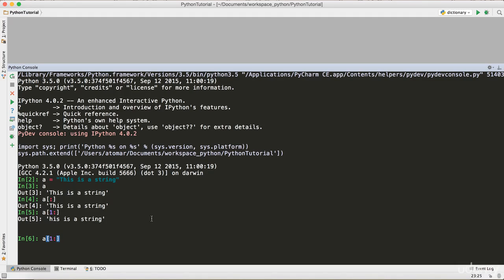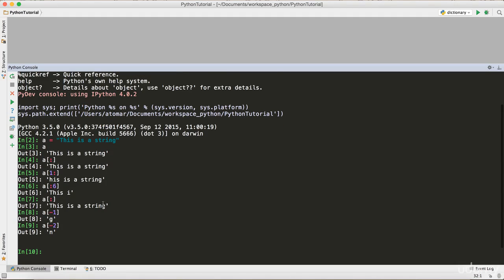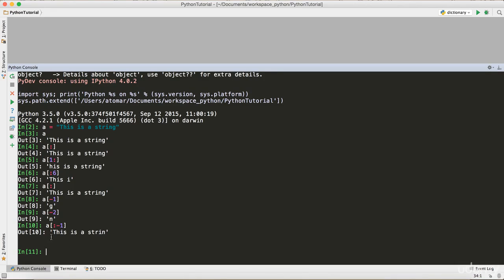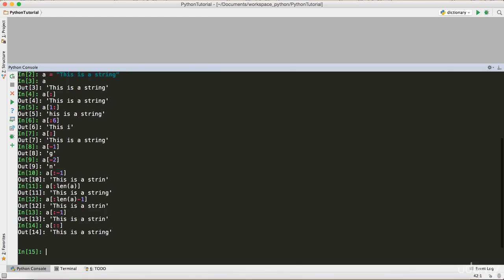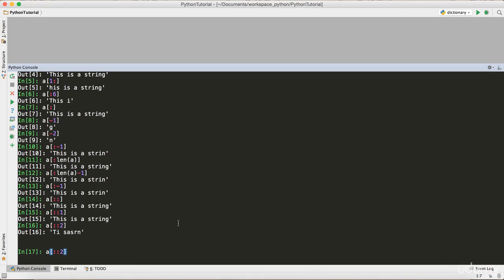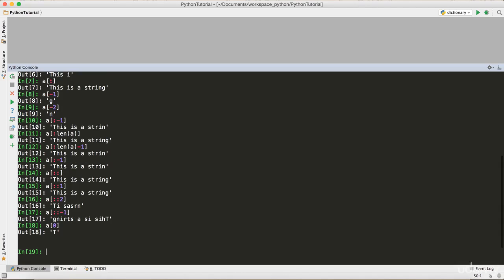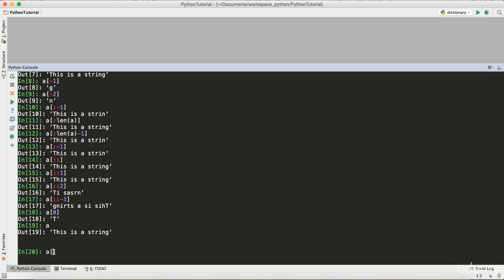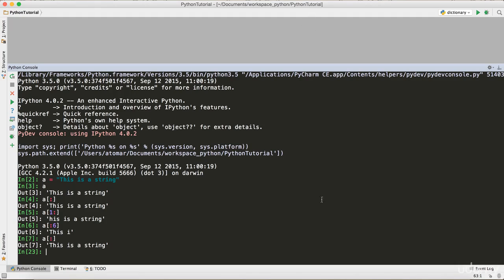018 More String Slicing And Indexing